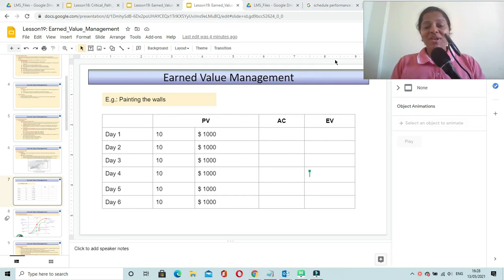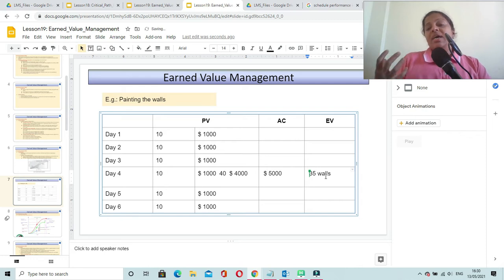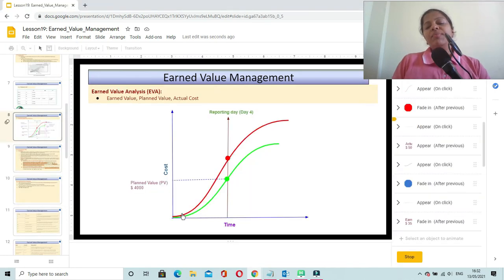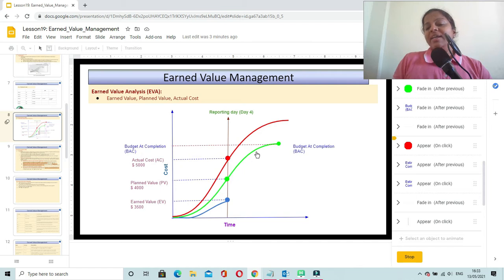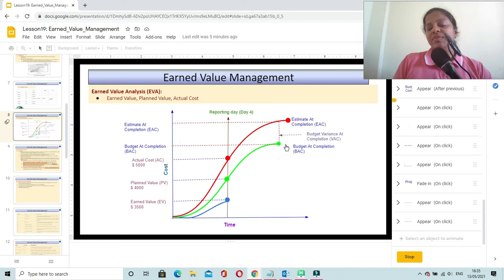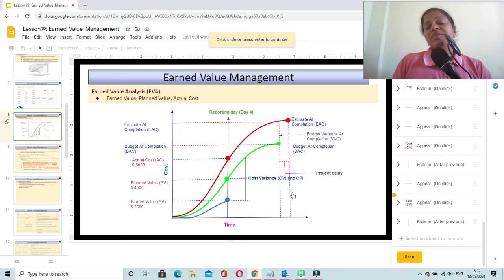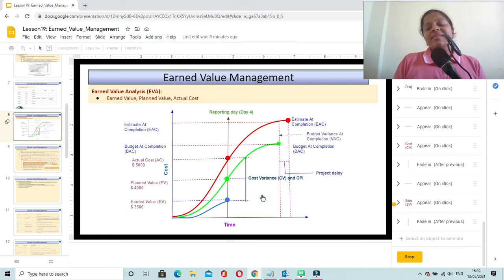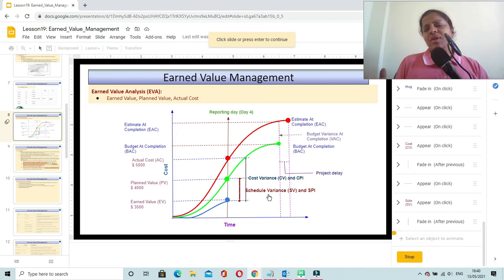Earned Value Management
Earned Value Management made easy.
Learn Earned Value Analysis from the PMP expert and trainer. You will understand all the concepts of Earned Value Management such as
Budget At Completion,
Estimate At completion,
Variance At completion,
Cost variance,
Schedule variance,
Cost performance index,
Schedule performance Index,
Project delay,
Planned Value,
Actual Cost,
Earned Value..

Join my class to clear your PMP in your first attempt | Certifyera Consulting Services